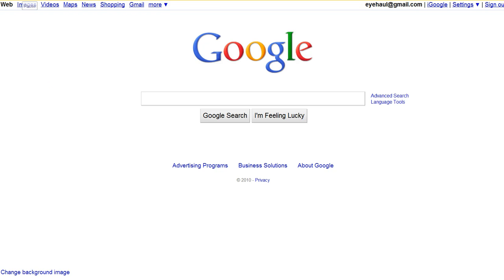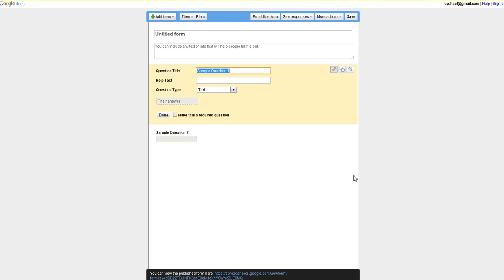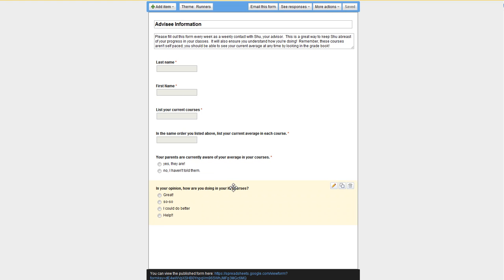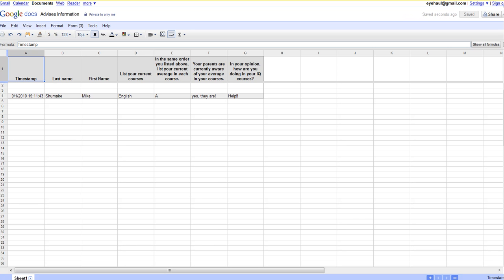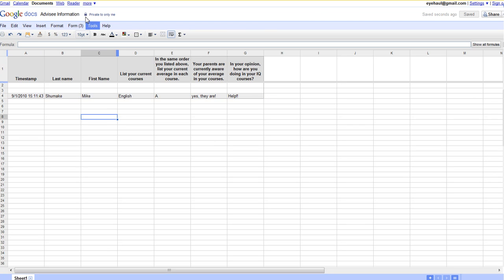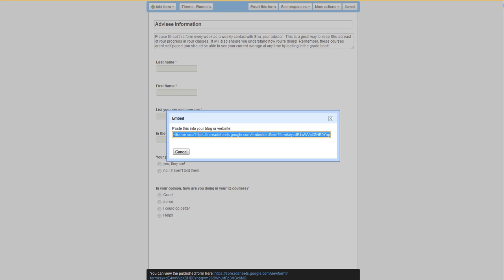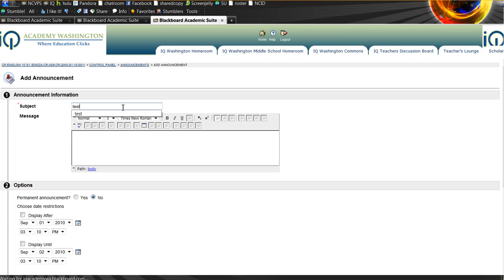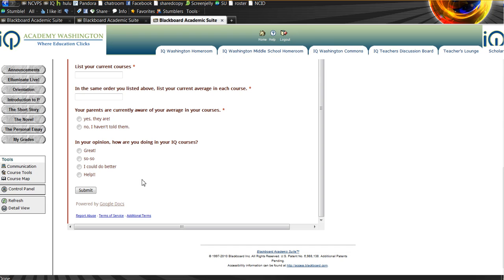Google Form embed for contact documentation